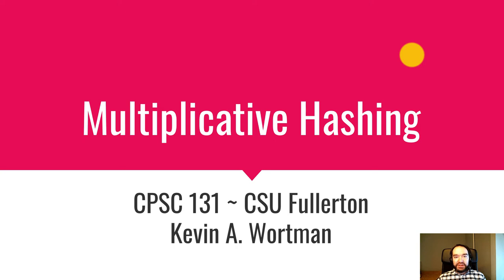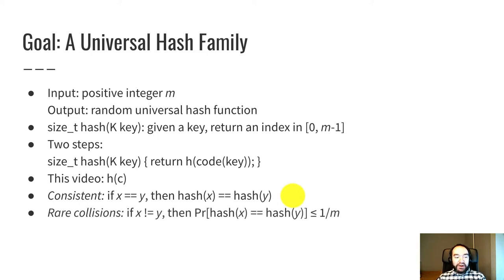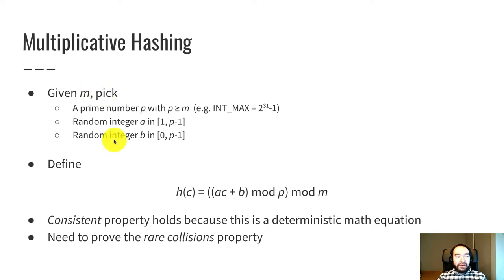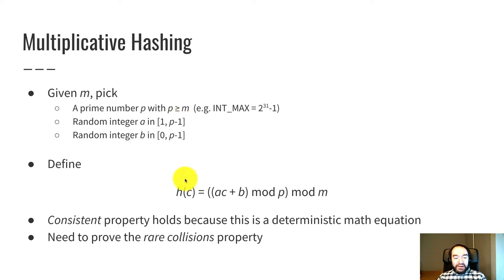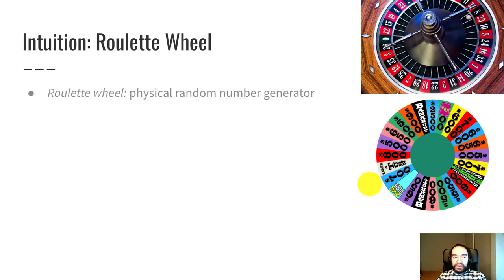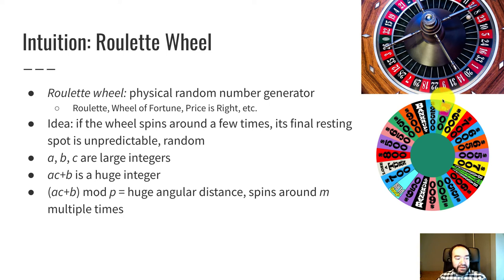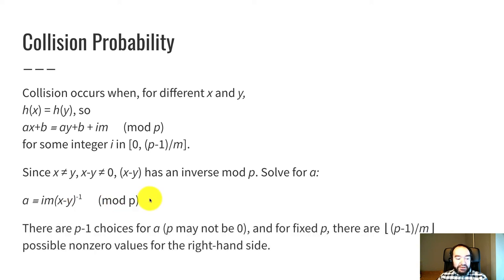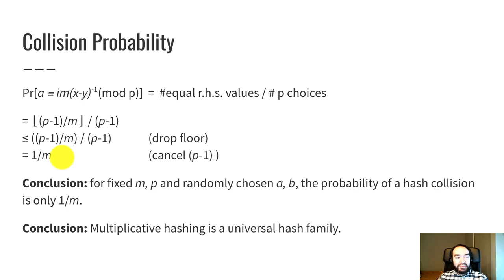Multiplicative Hashing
Multiplicative hashing, which is a method for creating the universal hash functions needed to implement the Hash Table data structure.